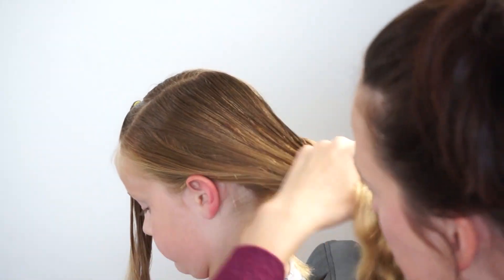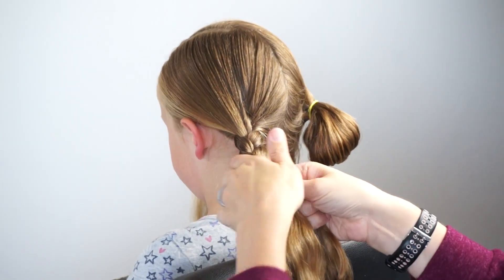Simple Braided Hairstyle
This simple braided hairstyle is a great one for school, sports or dance.  It is a good hairstyle for busy school mornings and really holds nicely!